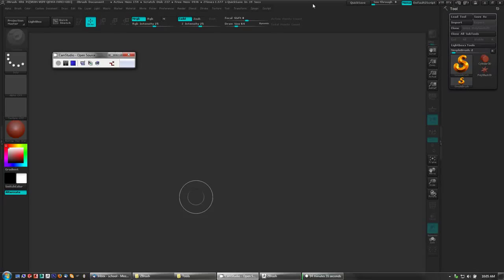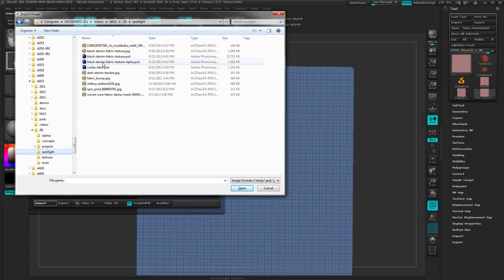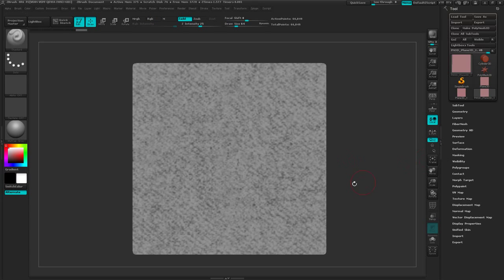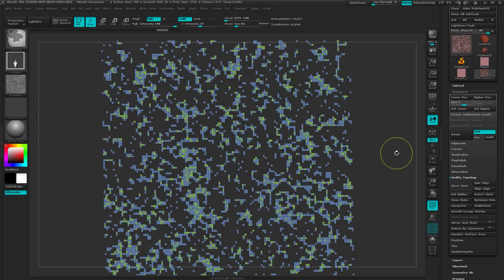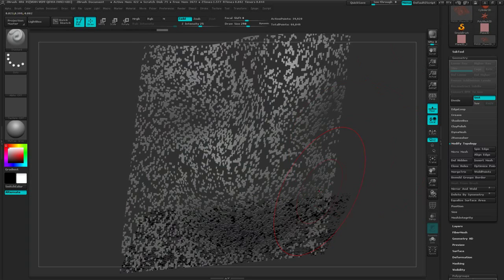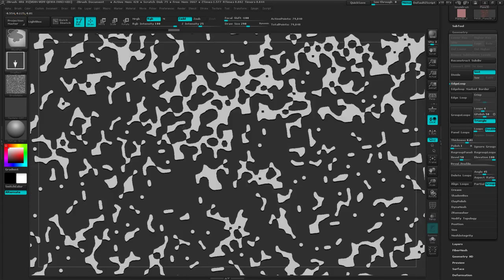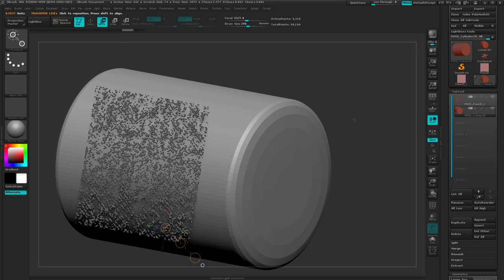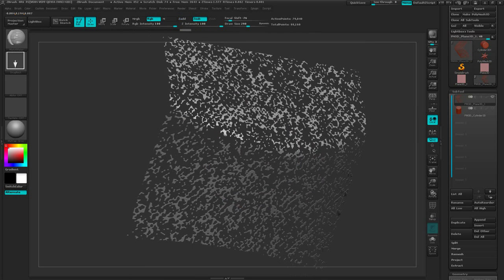zbrush fabric mesh 01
Various methods of using ZBrush to create 'mesh' geometry.